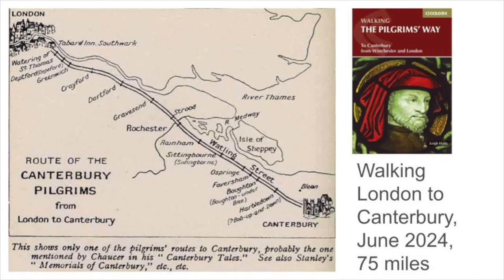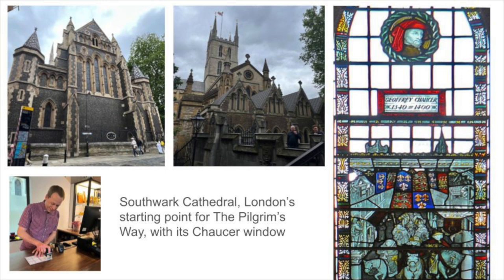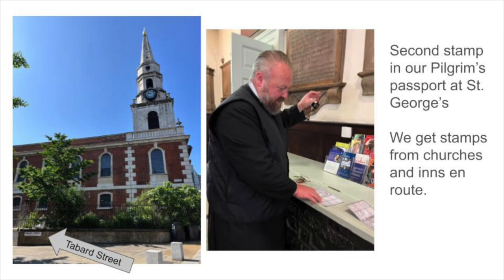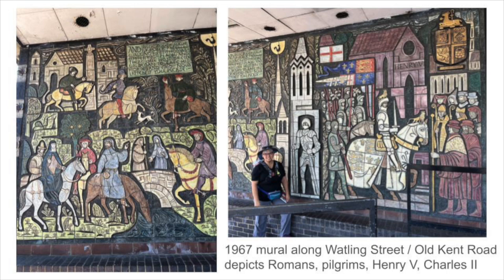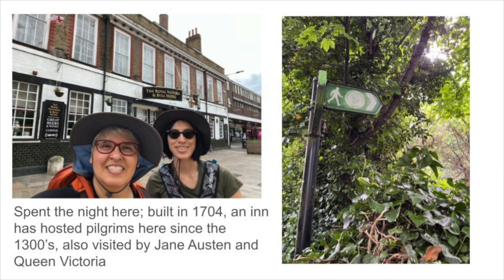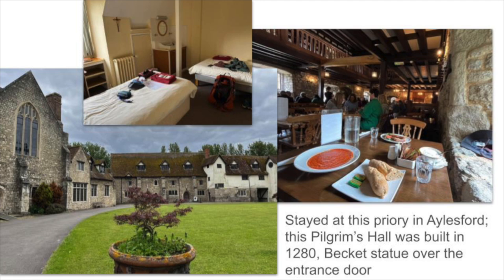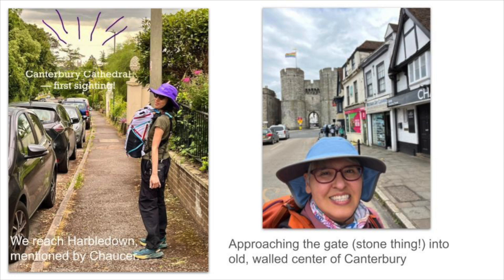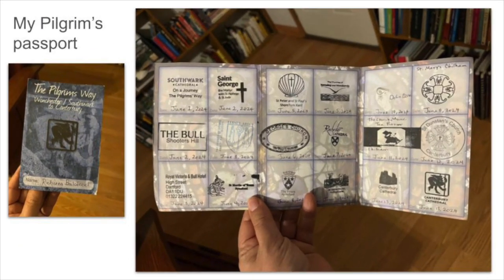My London to Canterbury Pilgrimage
Narrated slideshow about my 75-mile, 11-day walk following The Pilgrim's Way in June 2024